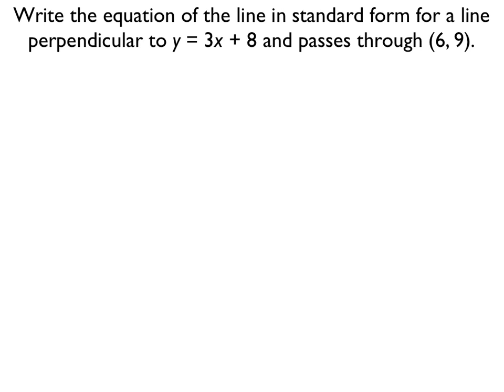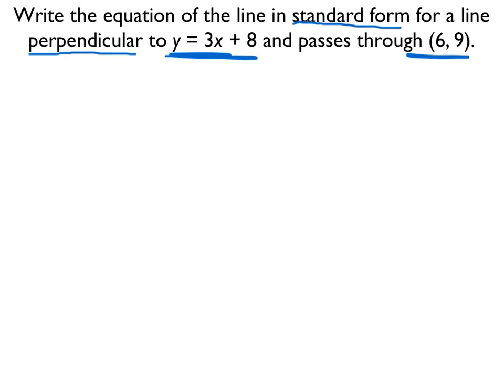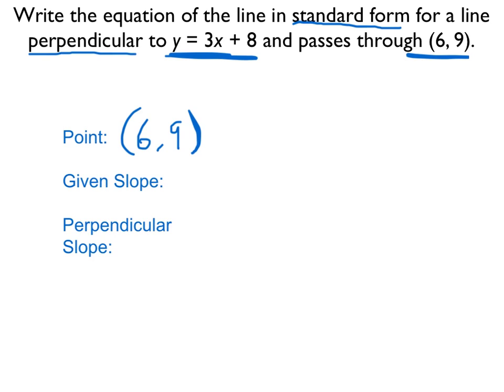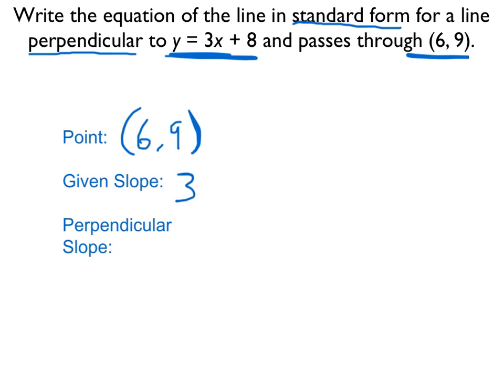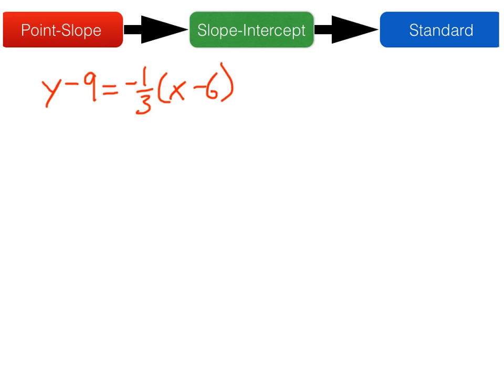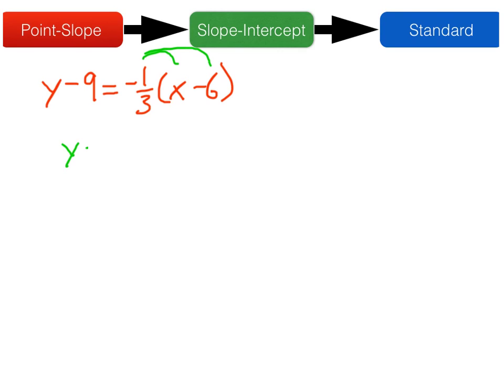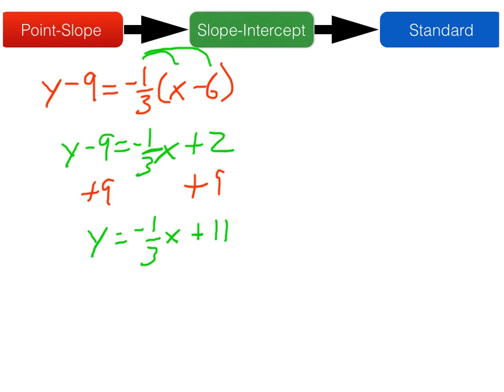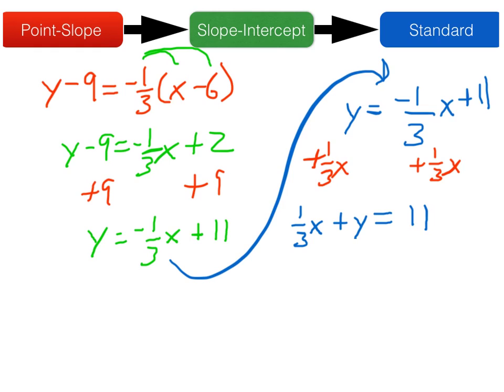Write an Equation with Perpendicular Lines